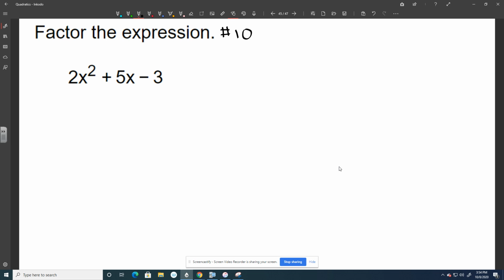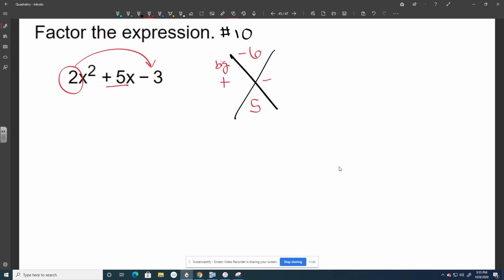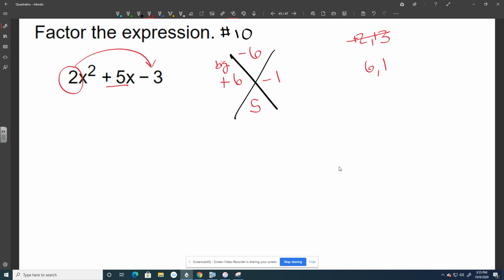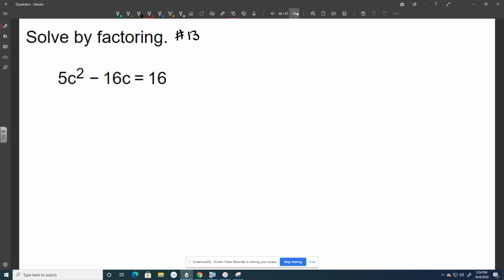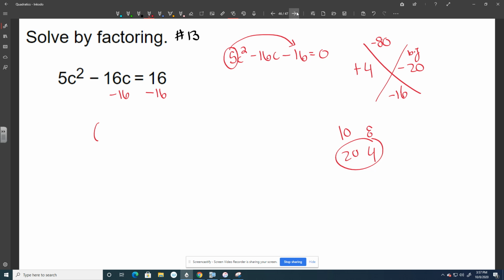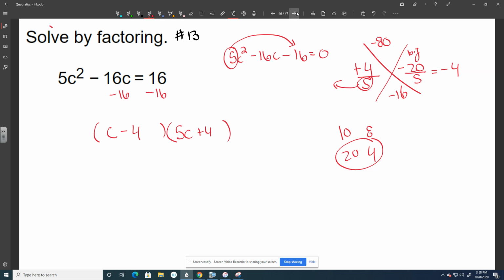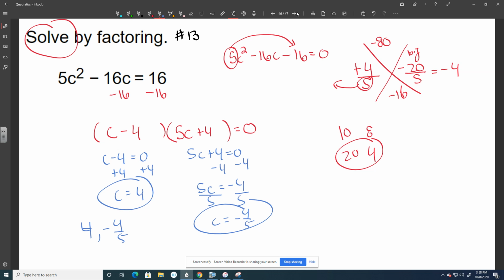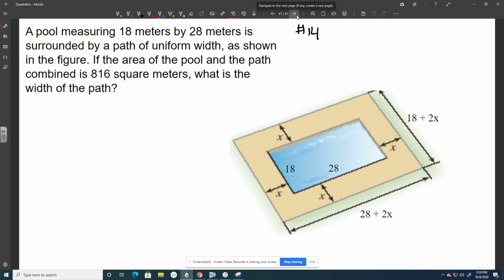Quarter 1 Final Review (UPDATED)